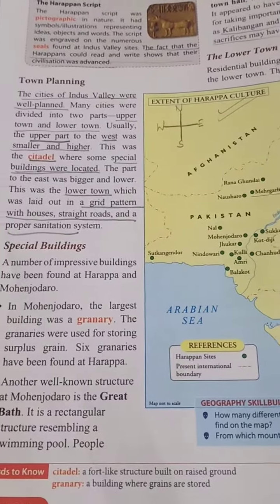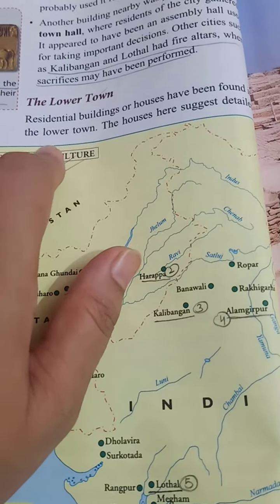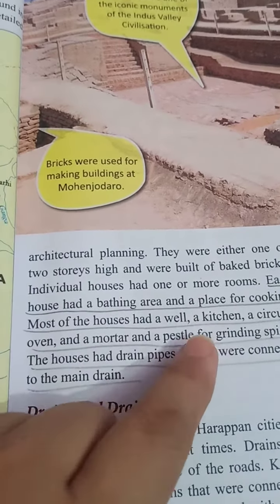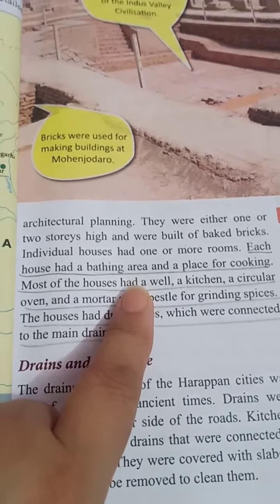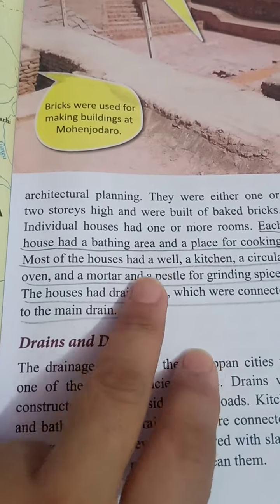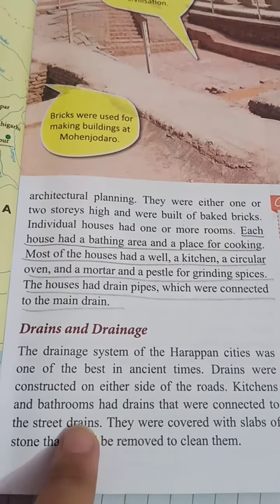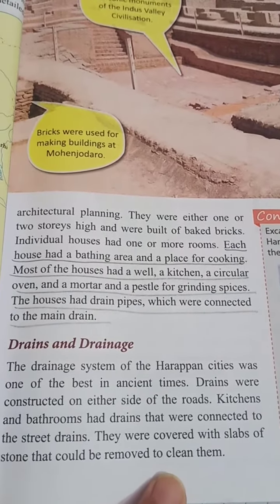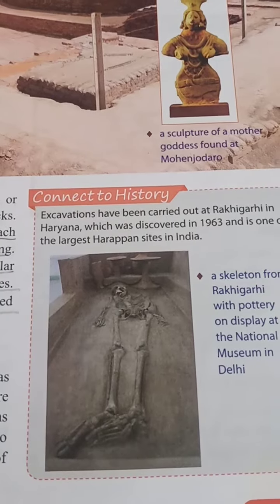Civilization and Cities Ch-3 class 6 (The Lower Town)